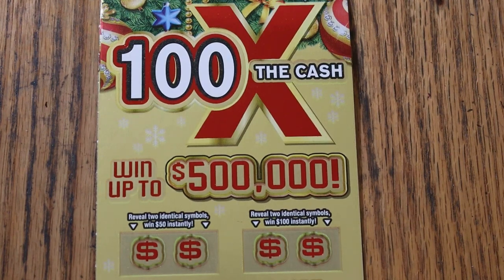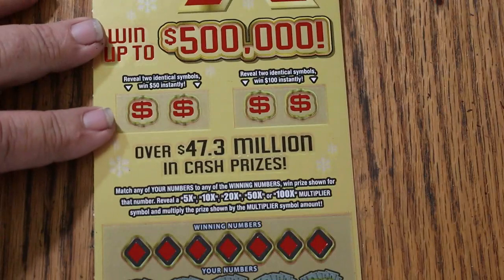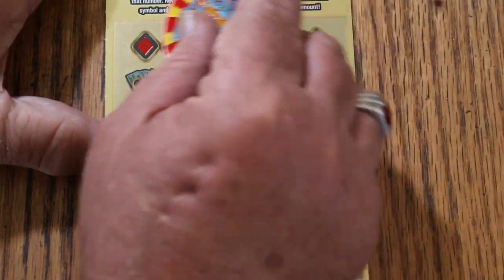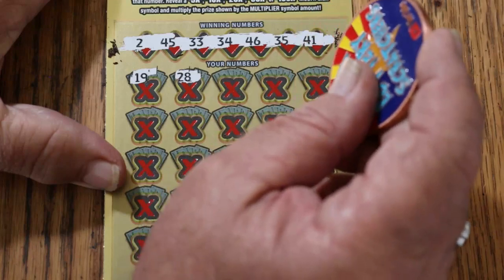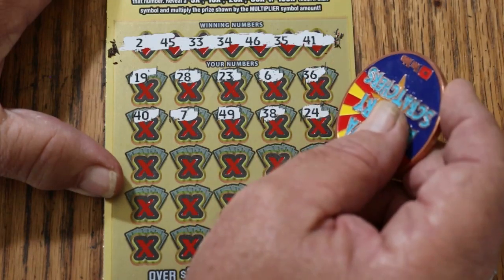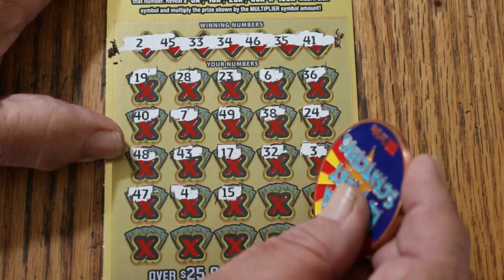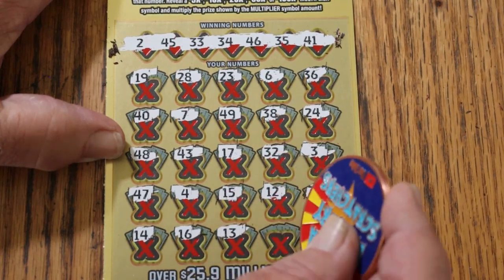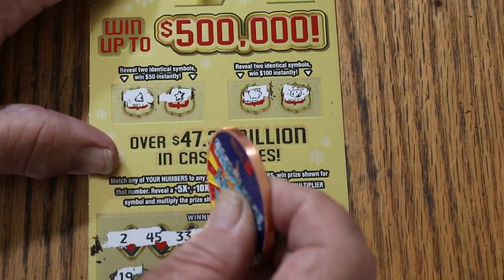ARIZONA LOTTERY💥DAY 3💥100X THE CASH💥